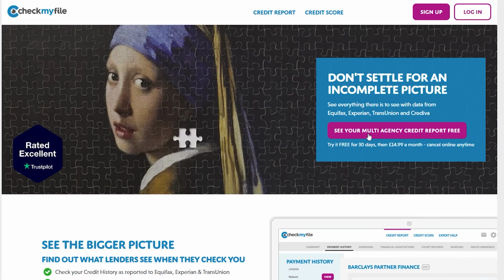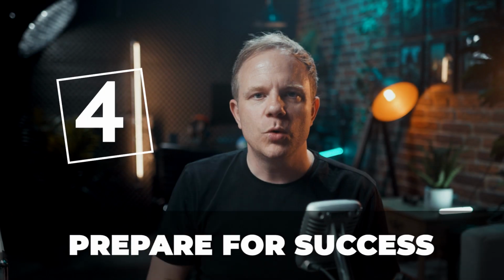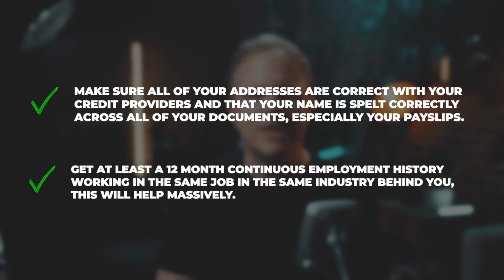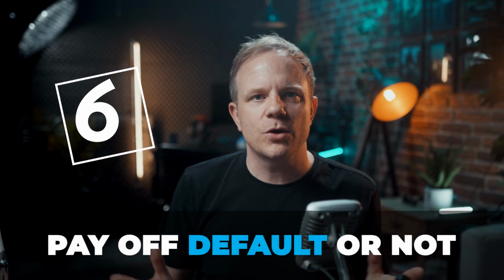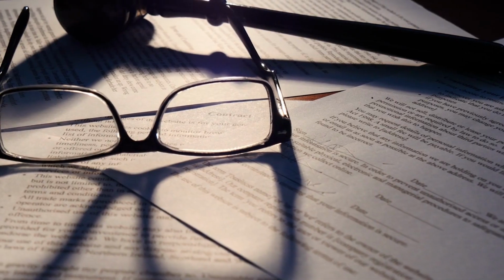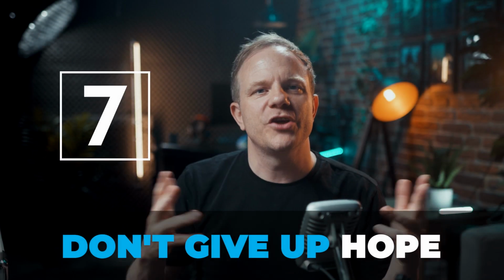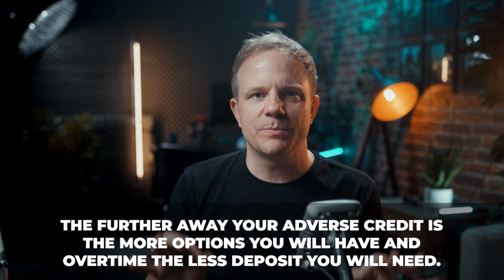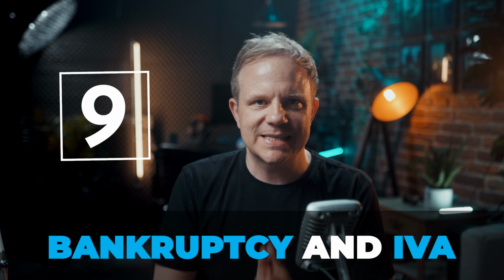How To Get A Mortgage With Bad Credit // Tips & Tricks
*NEW! Download FREE First Time Buyer Pack - 2023